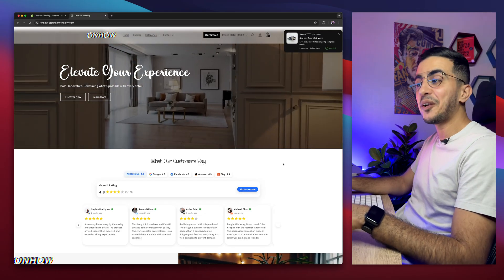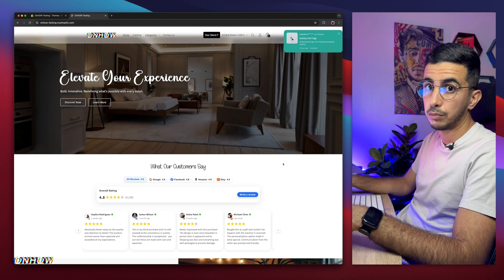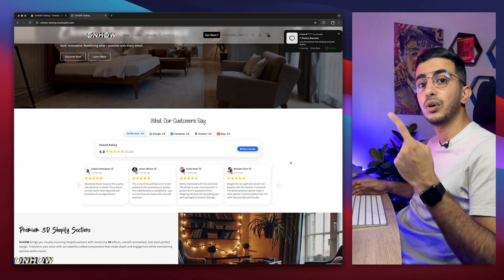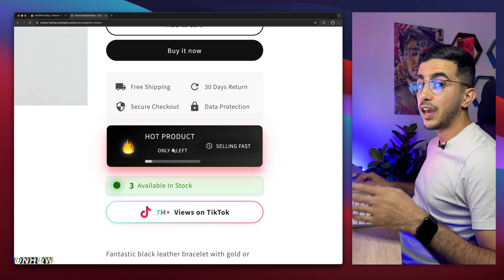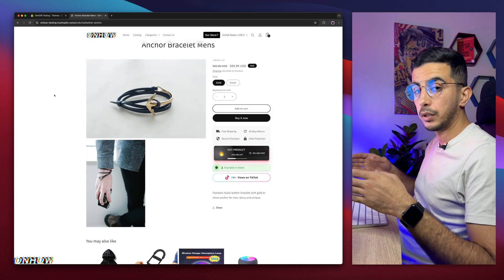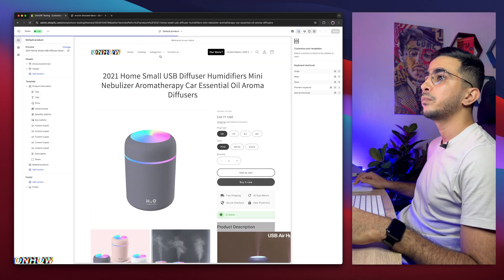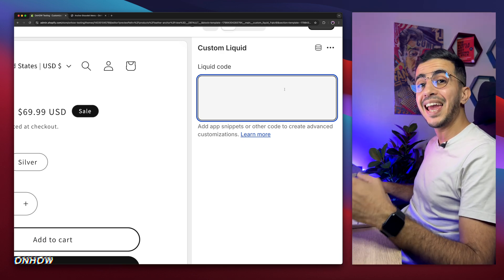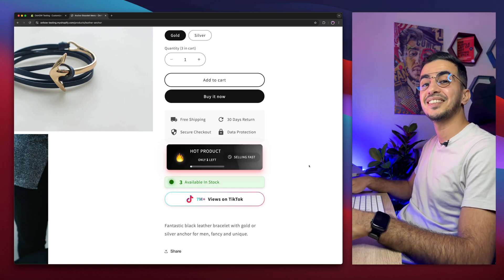How To Show Low Stock Alert Widget On Shopify Product Page (FREE)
In this tutorial i will show you how to add & display a low stock alert counter as a scarcity widget on your Shopify product page for customers and this custom Liquid code widget is designed to create a powerful sense of urgency for your customers by displaying a low stock counter with a dynamic animated fire effect and as inventory drops below 5 units, the widget starts to bounce instantly grabbing attention and triggering FOMO (Fear of Missing Out), pushing customers to make quicker purchase decisions.
By adding this scarcity alert widget to your Shopify product page, you not only enhance the shopping experience but also drive urgency encouraging customers to act before it's too late and this is especially useful for limited edition products, flash sales or seasonal items where scarcity can be a game changer.
I will guide you through the setup process from adding the custom Liquid code to styling the widget for maximum impact because implementing this urgency widget on your Shopify product page can significantly boost conversions by leveraging scarcity and urgency to motivate your buyers so get ready to elevate your store's selling power with this powerful low stock counter.